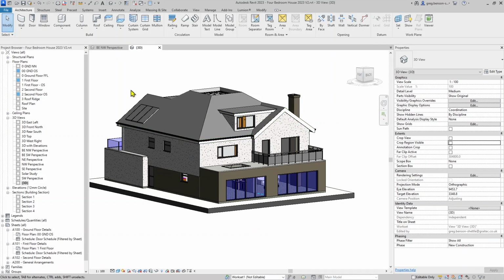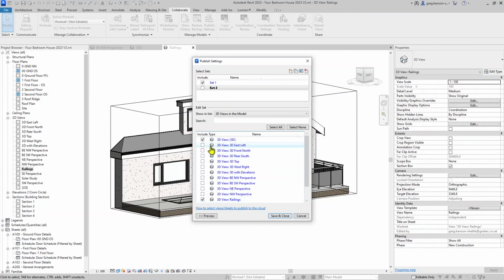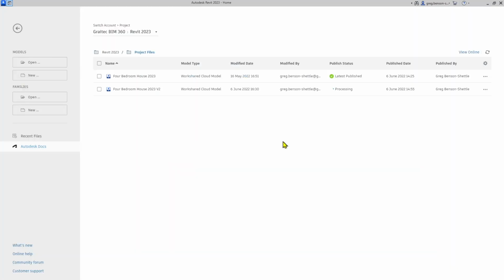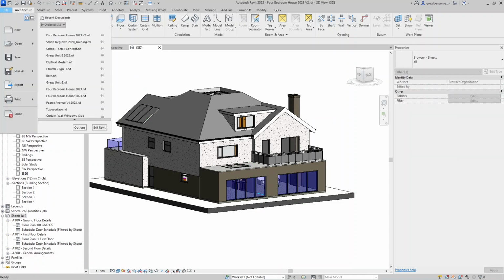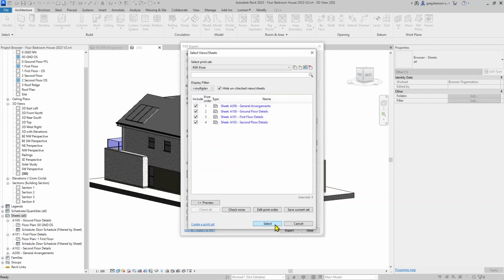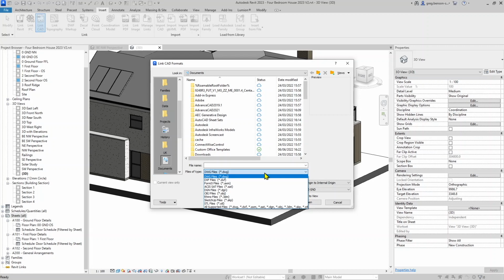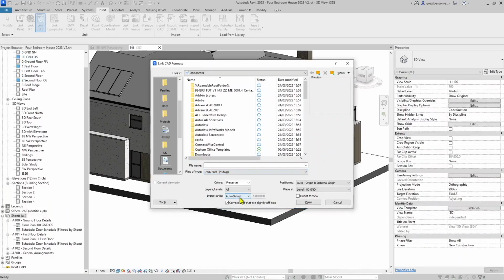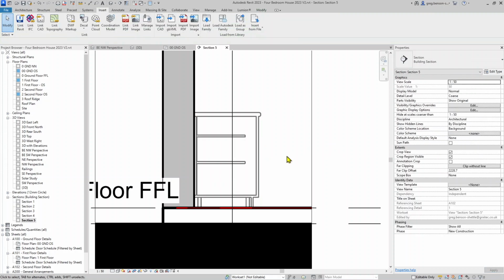What's New in Revit Architecture 2023 Part 1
Revit 2023 What are new features for general Revit usage and the Architectural tools only, have not included any MEP or Steel features, but there are a lot.  I had to split this one so look out for part 2 of this Revit 2023 new feature guide.